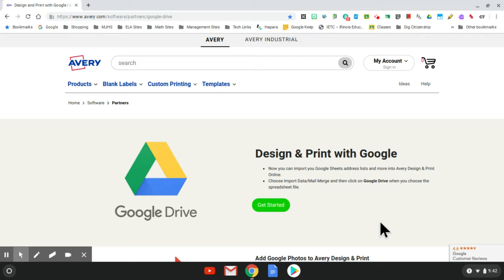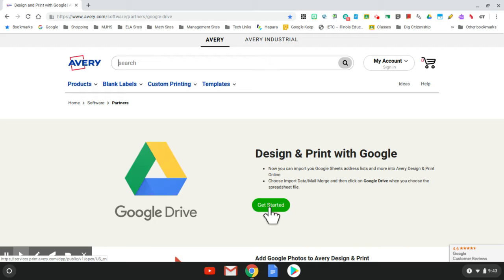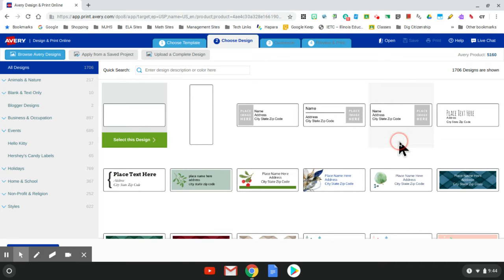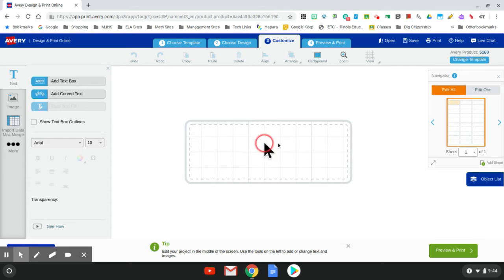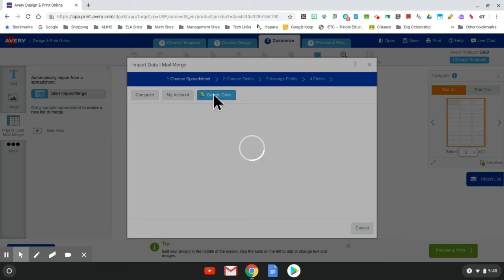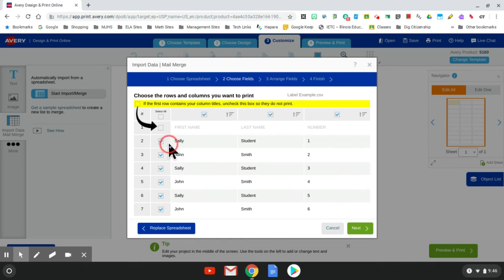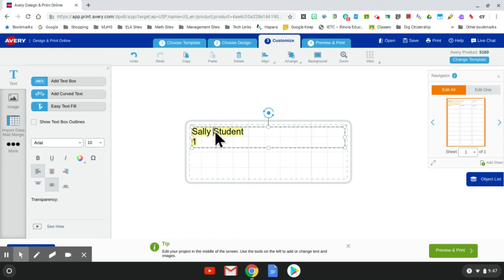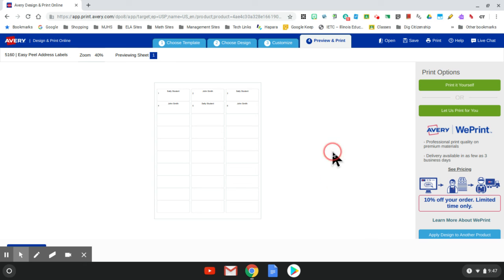Untitled: Jan 7, 2020 9:48 AM